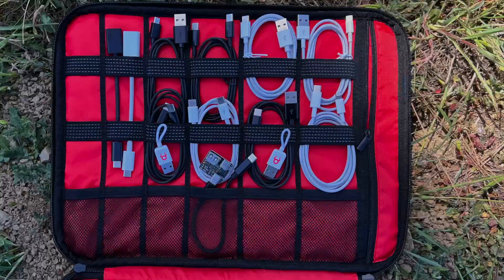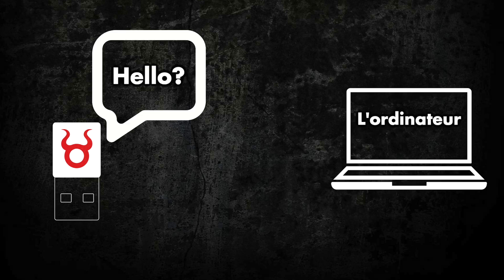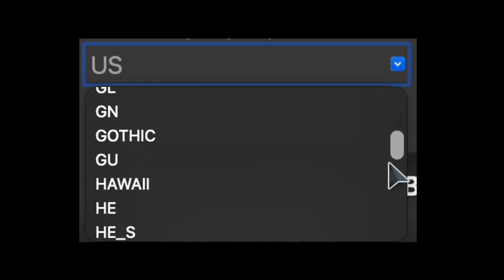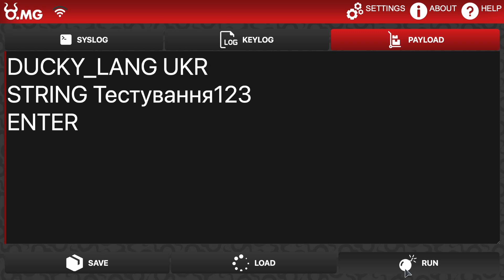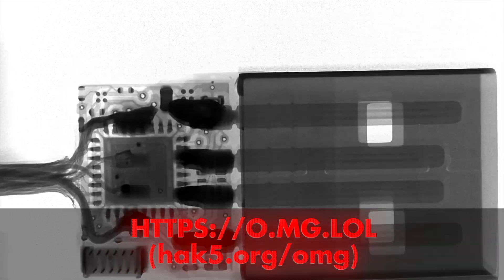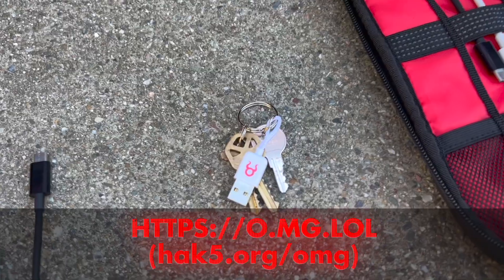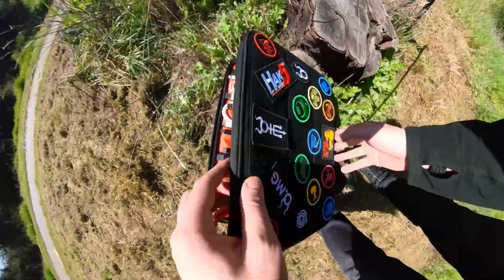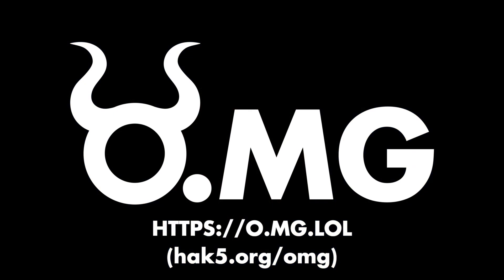Global coverage with OMG keymaps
Custom Kits with a Discount